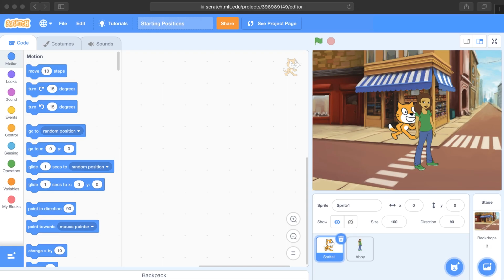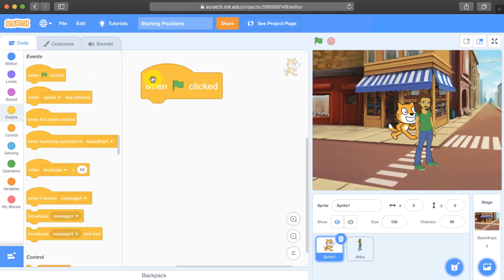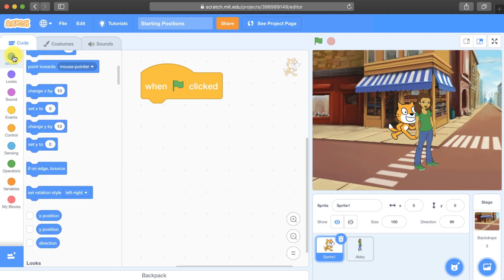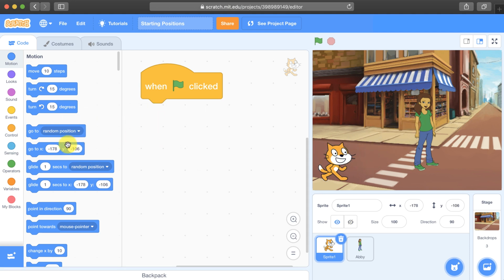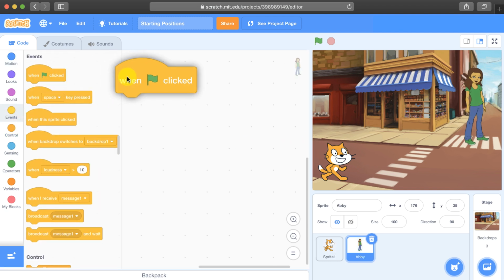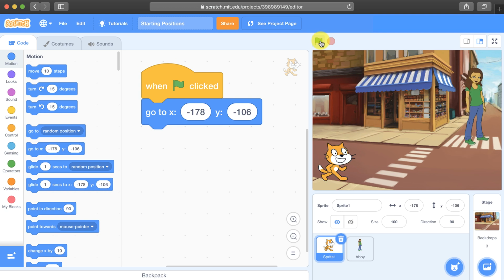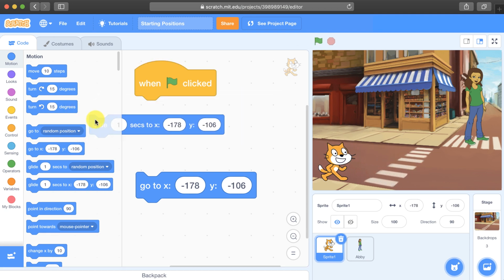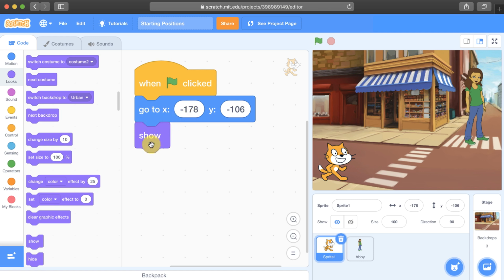Scratch - Creating Starting Positions For Sprites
Learn how to create starting positions for your sprites when the green flag is clicked!

My Gear:
2 Neewer 700W Softboxes Kit